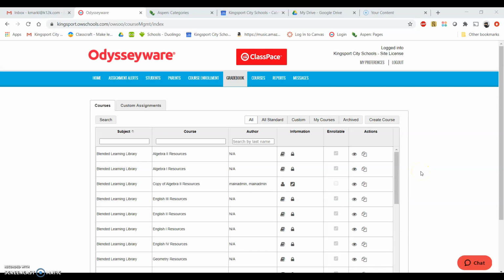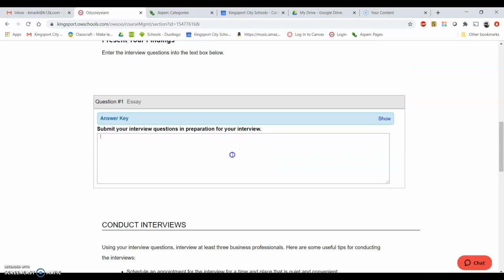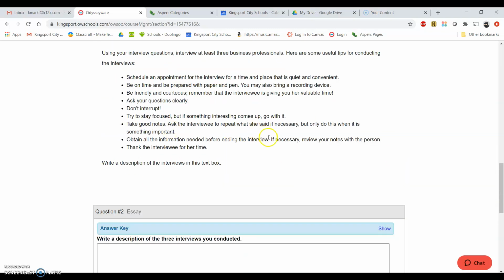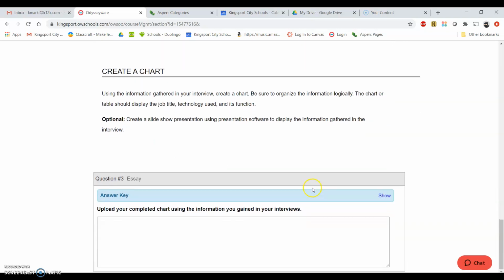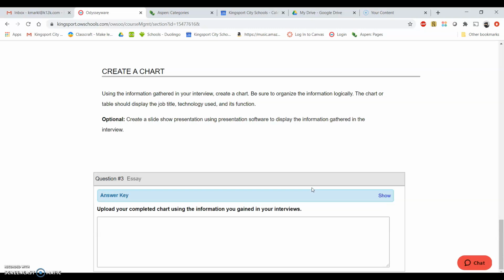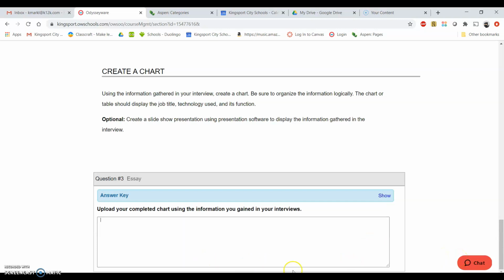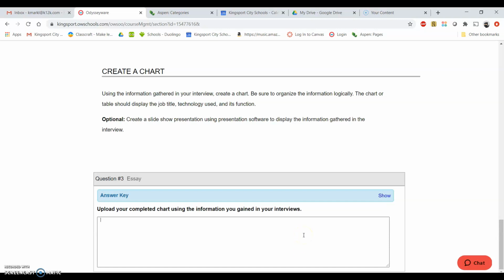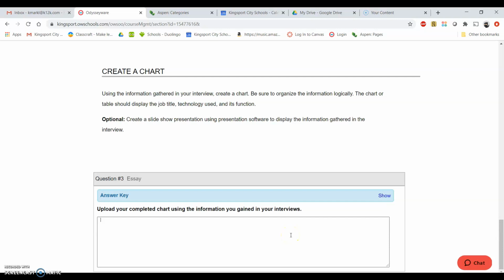Project: Technology in Business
Here is how you will submit your work for this project.